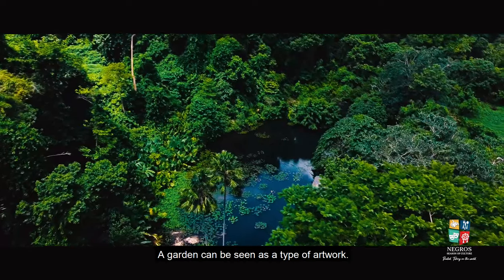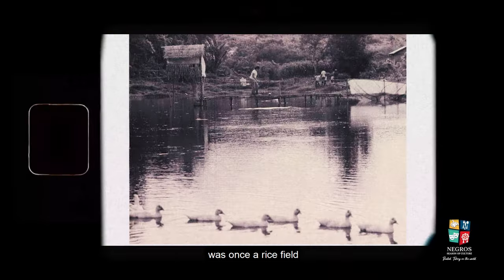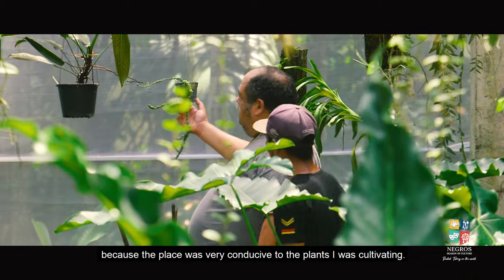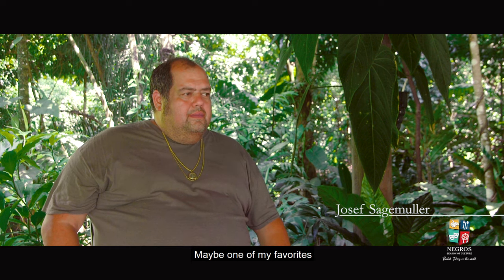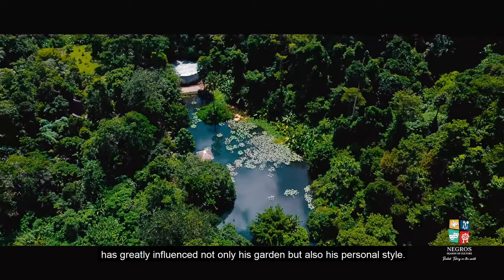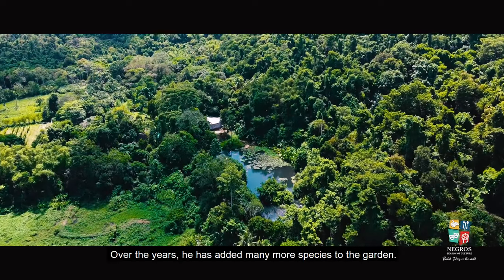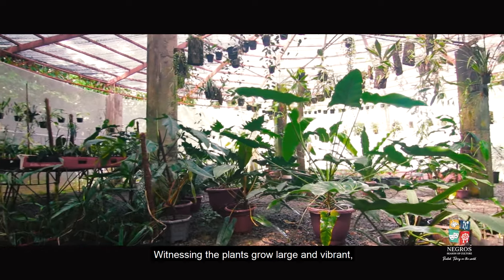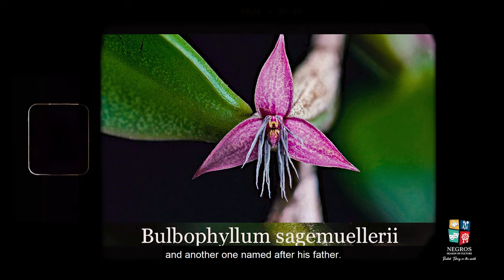Fabulous Hot House Creations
Learn more about the how and why of our plant kingdom through Josef and his fabulous plant creations. Josef’s gardens are a mixed wild world of poetry and biography breaking out of bounds.